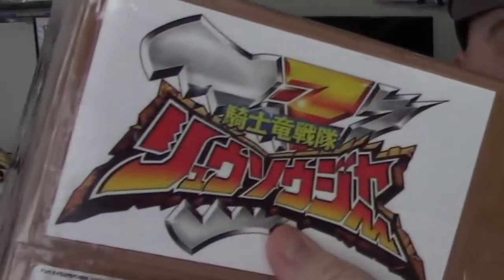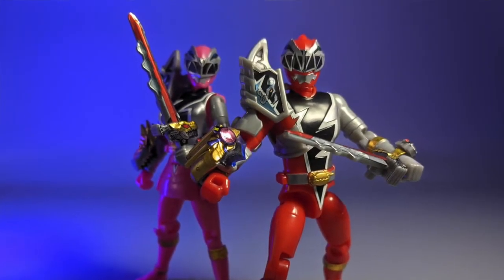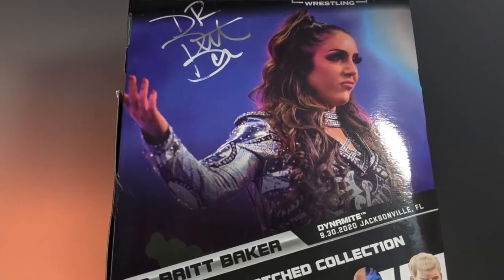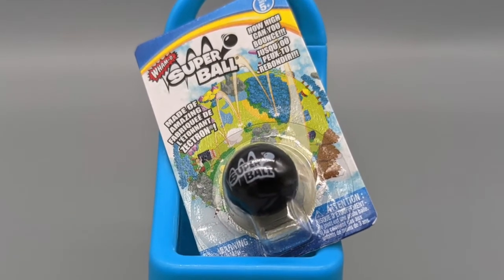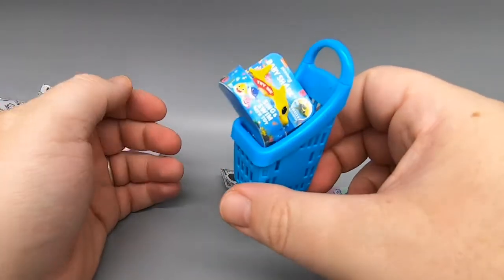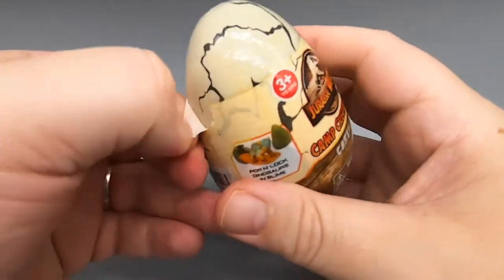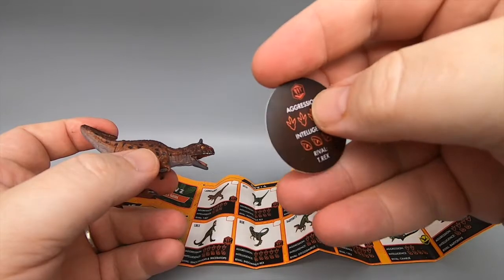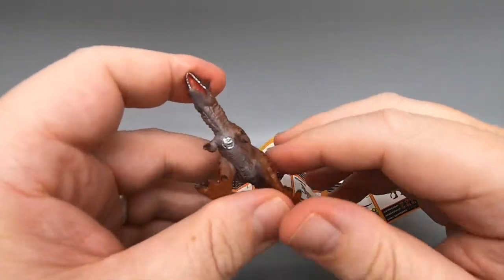RAZ HOLLY MYSTERY BOX 2 - THE DAN CLASSIC SHOW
Raz Holly comes through with another box of goodies so good, I just had to get it on camera! What's in the box? FIND OUT NOW!